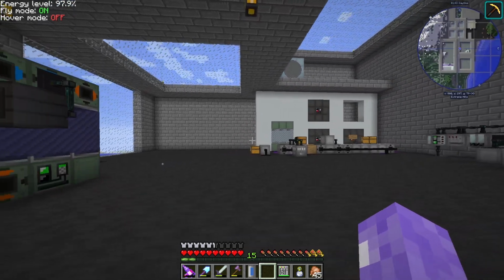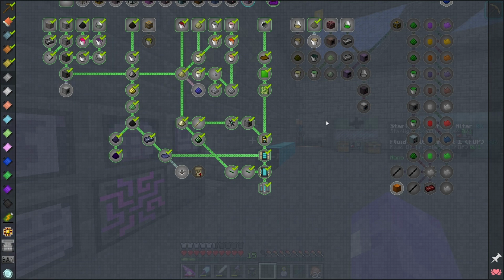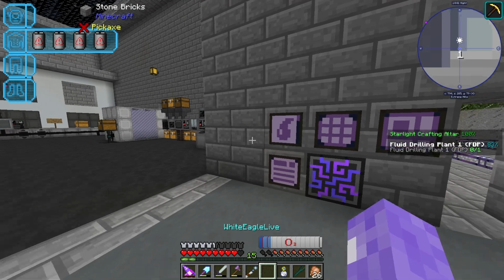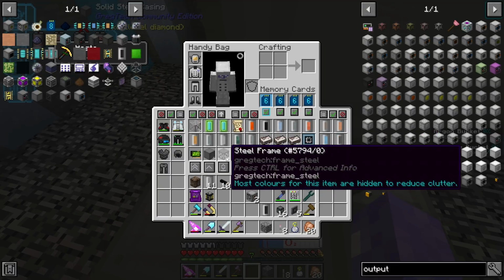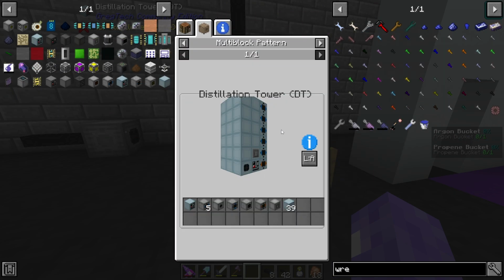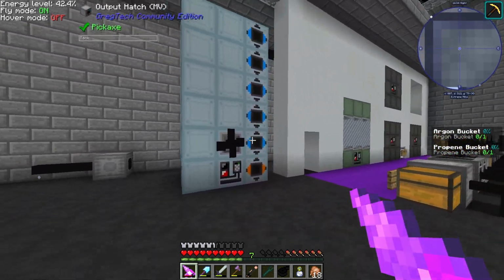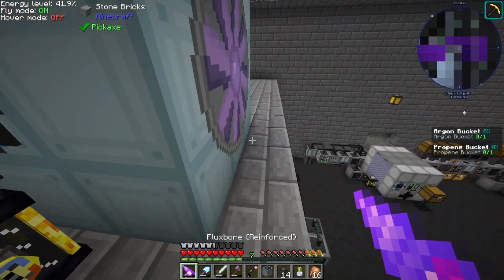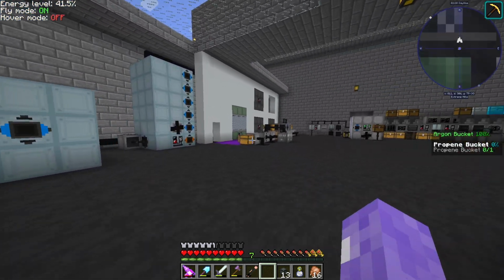Technological Journey Ep. 21: Can I Distill My Own Tears?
More Gregtech Multiblocks. Our operation requires more technology and power. We are on the horizon of nuclear as well.